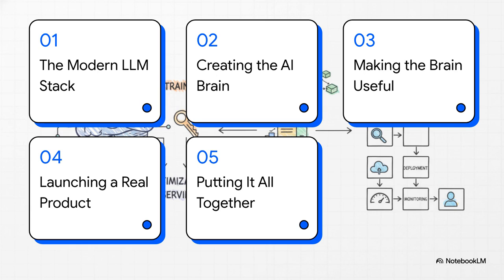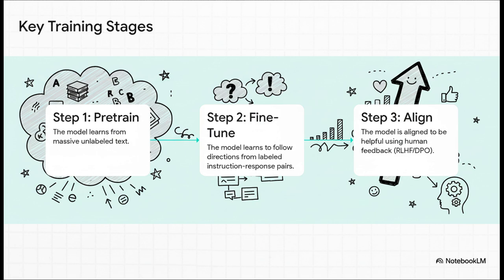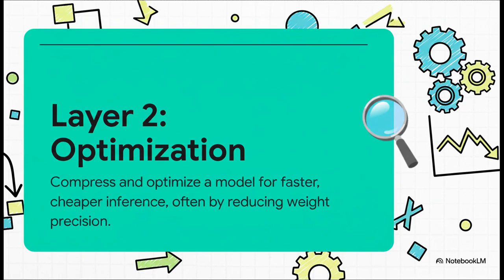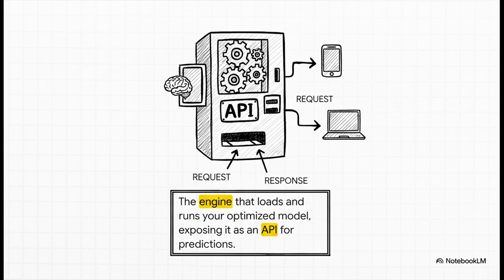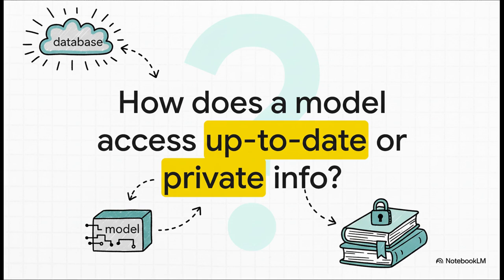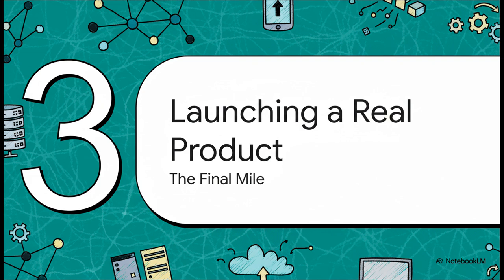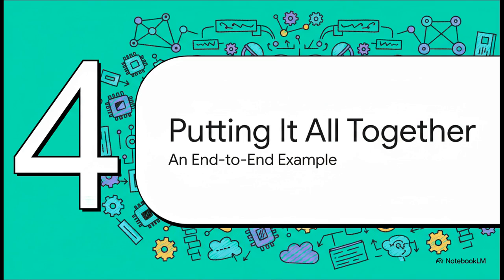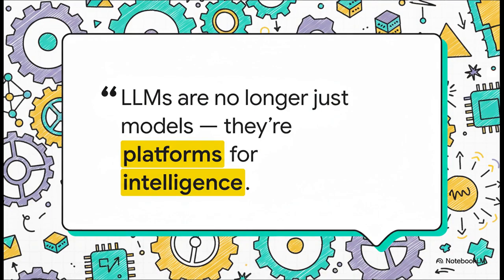Complete LLM Ecosystem stack